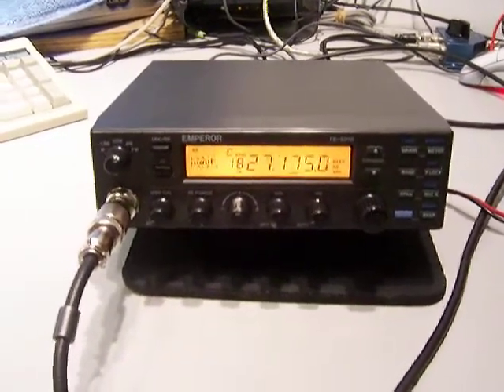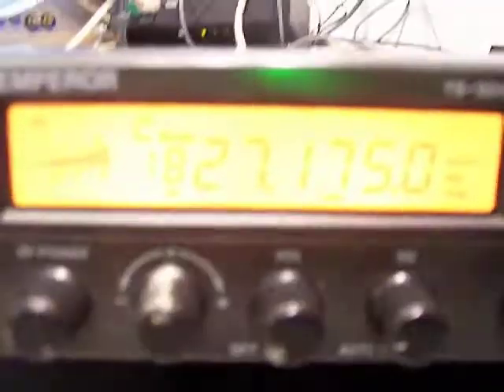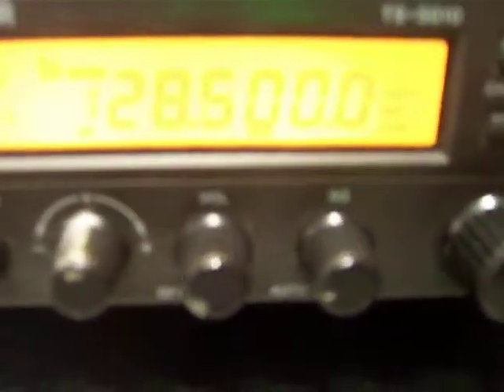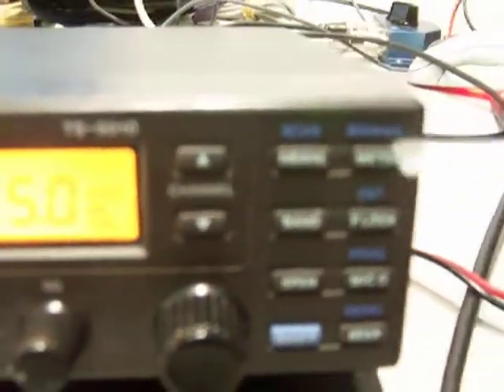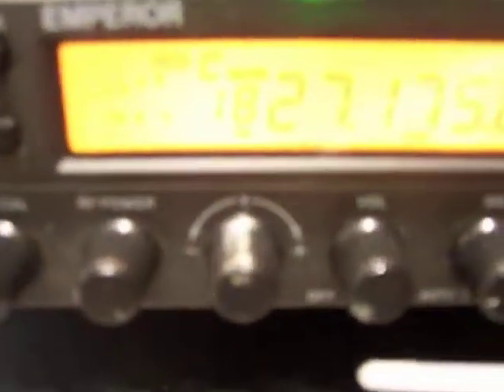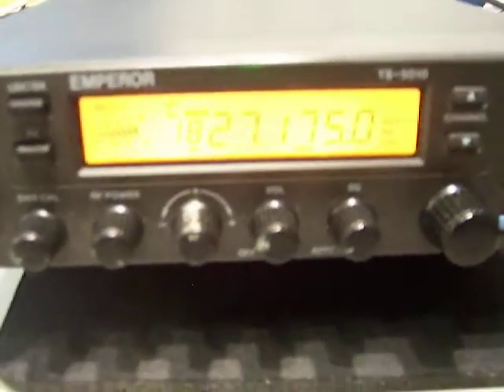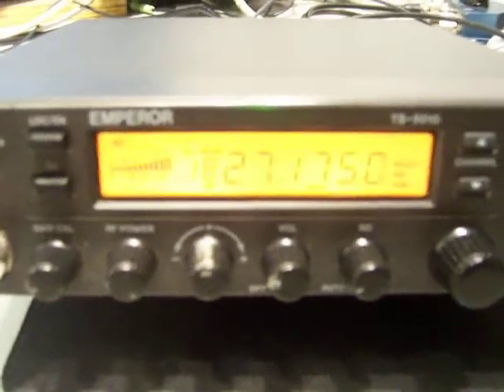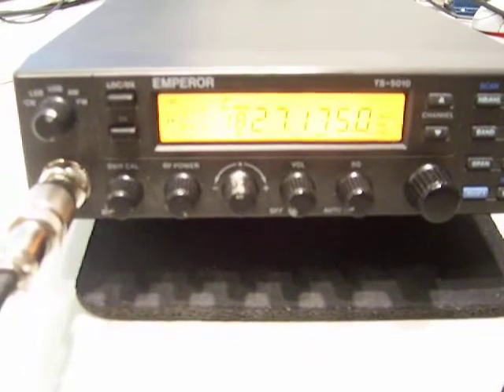Emperor TS-5010a.MOV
Emperor Ts-5010, Not a Uniden President HR2510, 10 meter radio, CB, HAM.